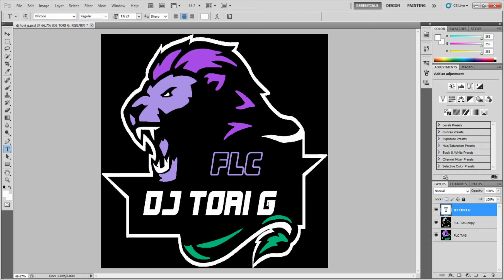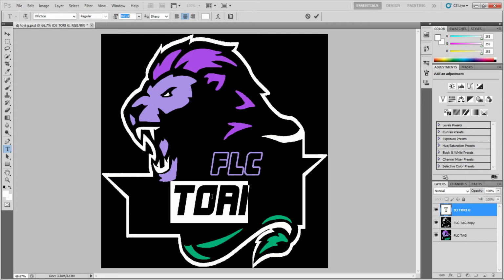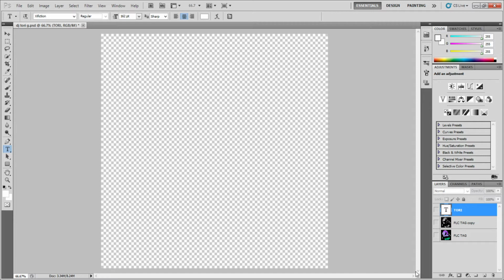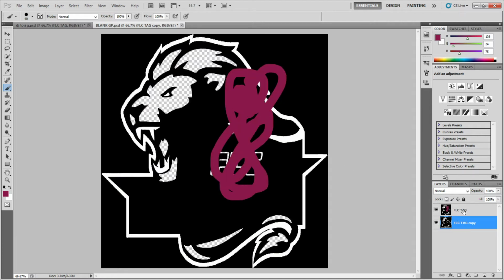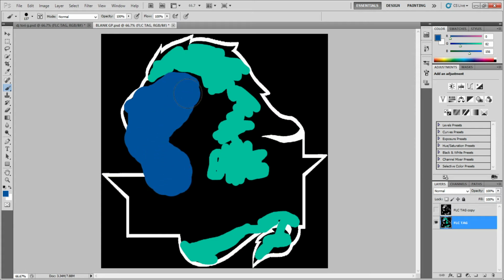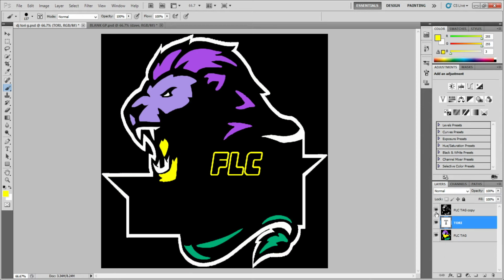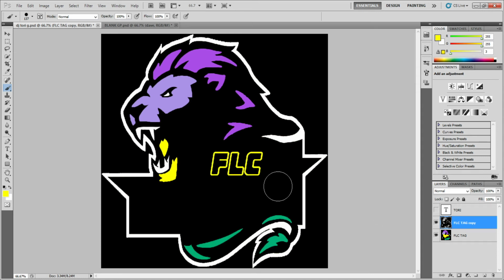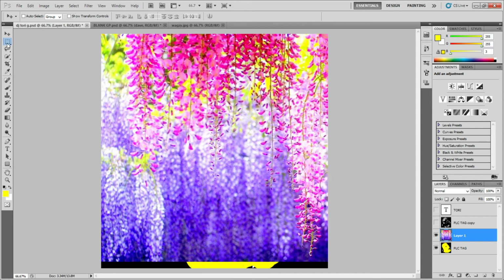Editing layers in photoshop, the basics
Hi there thanks for stopping by, please feel free to check me out on my various social medias
Instagram()Twitter()Mixer()Twitch()DLive()Wordpress